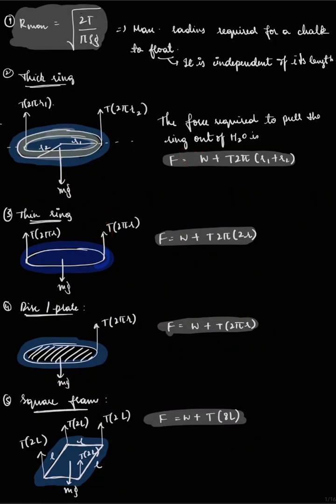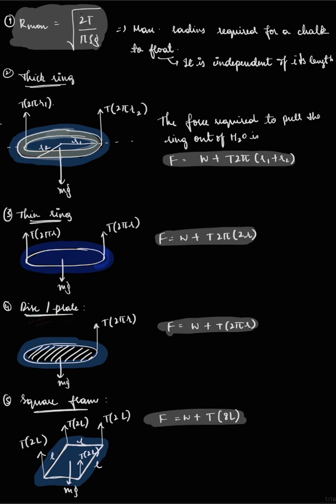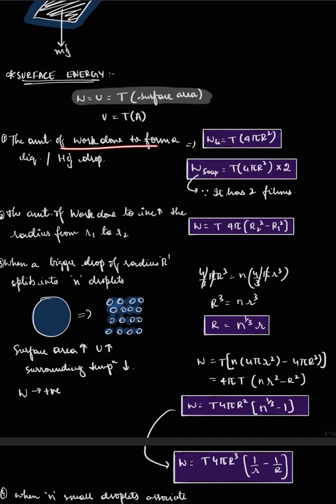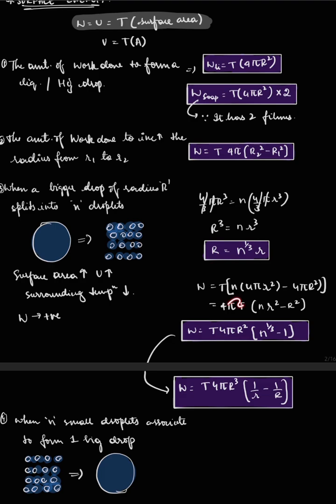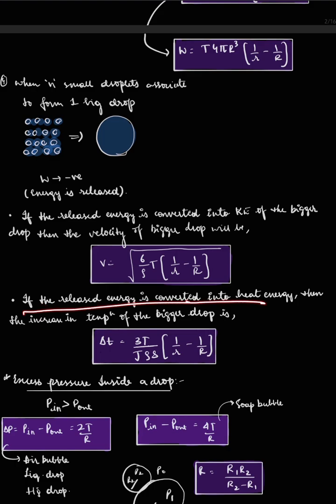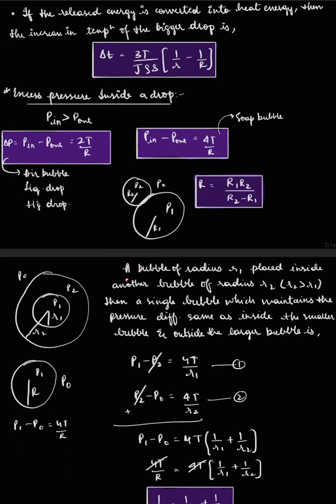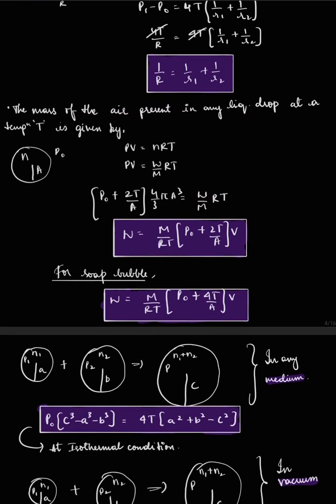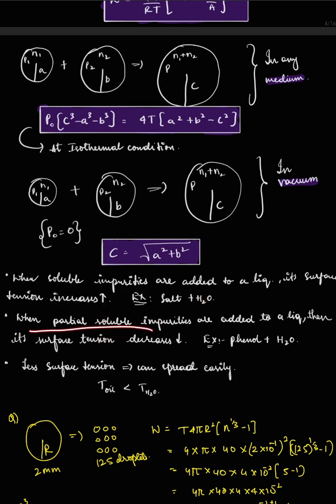Surface tension (concept,formula,tricks) NEET JEE CLASS 11